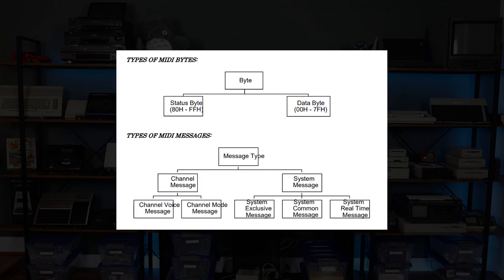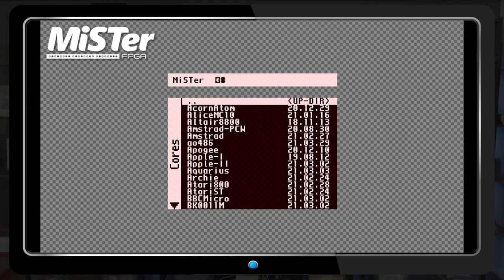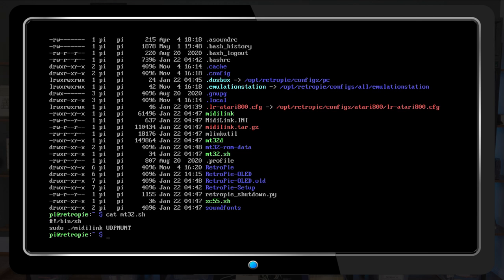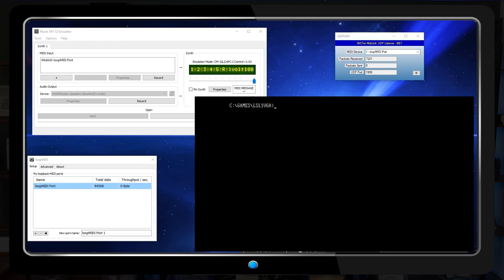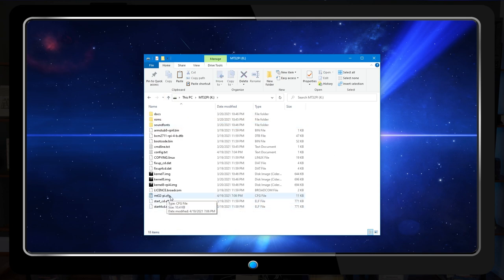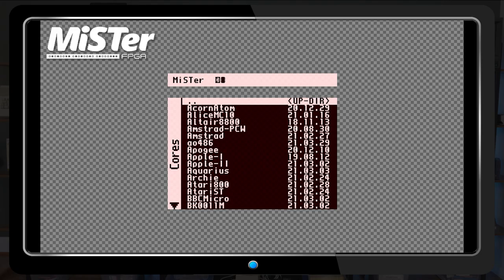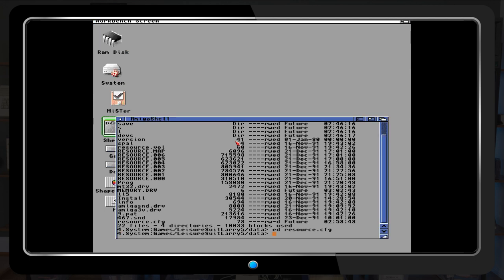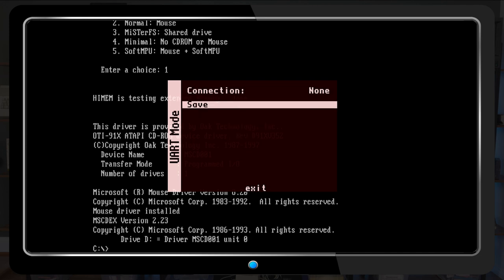MIDI on the MiSTer FPGA 5 Ways - mt32-pi, Munt, FluidSynth, MidiLink and more!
Ep 35 : Five methods to use MIDI on the MiSTer - from zero cost options that require no additional add-ons to using authentic gear, featuring side-by-side comparisons of the mt32-pi with real Roland MT-32 and SC-55 hardware!

Terasic DE-10 Nano Kit
MiSTer I/O Board (Standard)
MiSTer USB Hub
MiSTer SD Ram (128 MB)
MiSTer I/O Board (Digital)

00:00 Introduction
00:32 MIDI and the Roland MT-32/SC-55
02:35 Munt, FluidSynth, and MidiLink
03:55 Option 1: The MiSTer’s ARM CPU
07:16 Option 2: Raspberry Pi OS
11:03 Option 3: Your Desktop PC
13:00 Option 4: The mt32-pi
24:02 Option 5: Using Real Hardware
26:13 Side-by-side Comparison
29:44 Conclusion